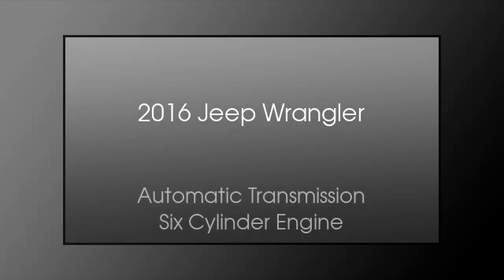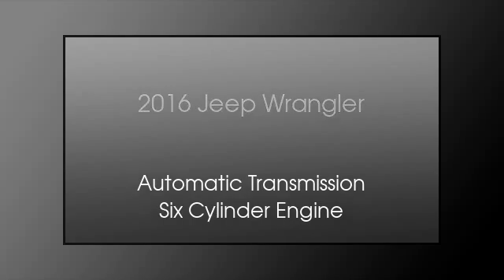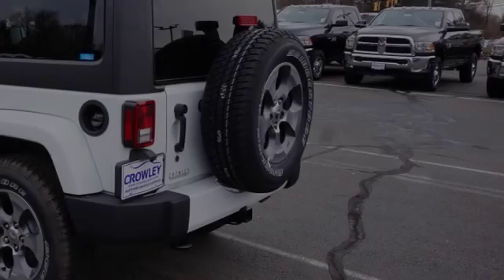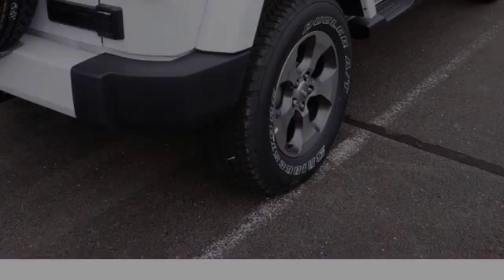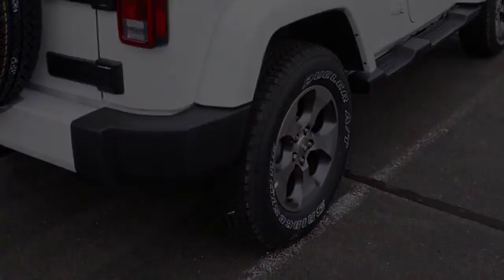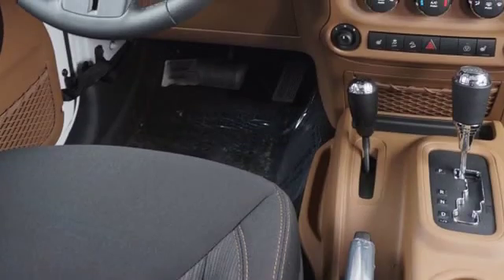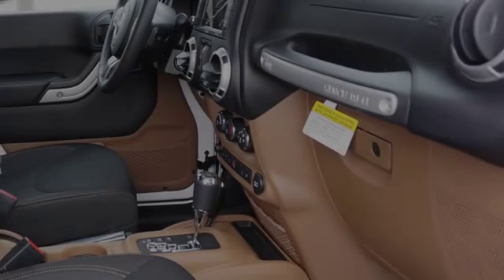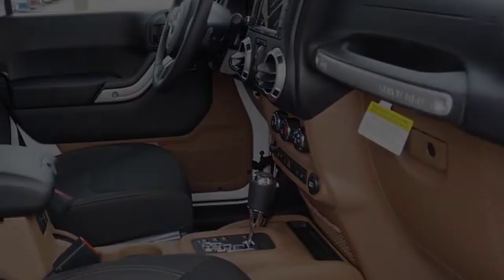2016 Jeep Wrangler Unlimited